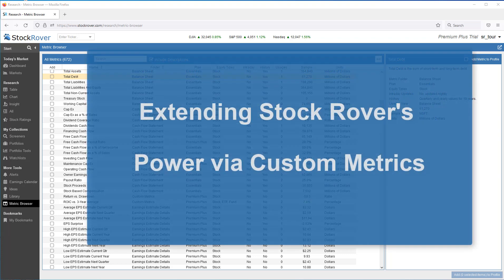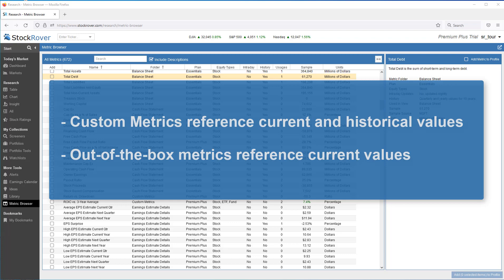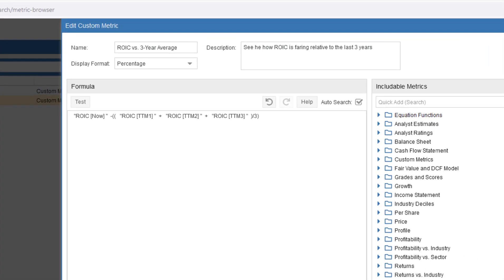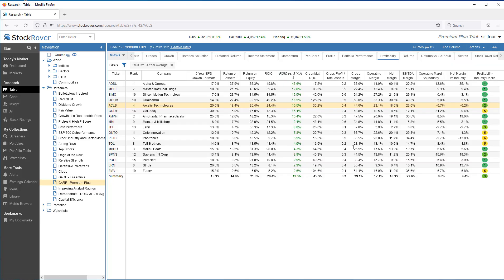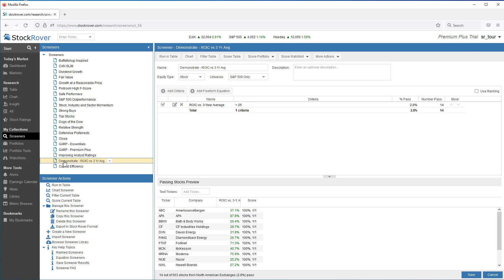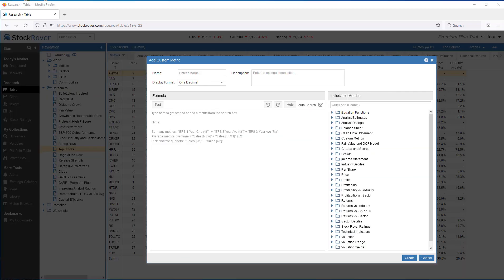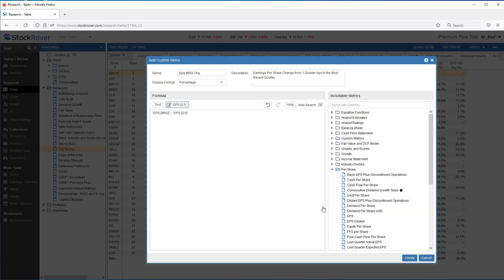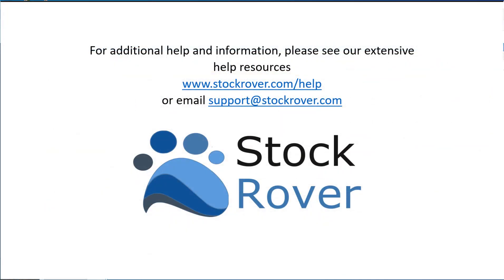Extending Stock Rover’s Power via Custom Metrics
The video provides an overview of Custom Metrics and then demonstrates how Custom Metrics can be viewed in the Table as columns and used in filtering expressions in Screeners to perform advanced screening. The video also shows how to create Custom Metrics.